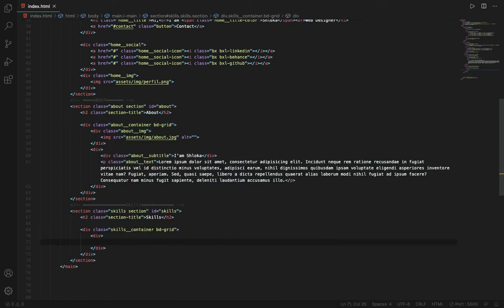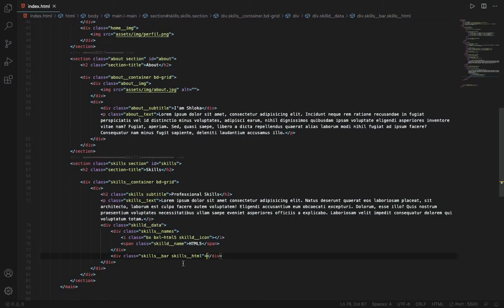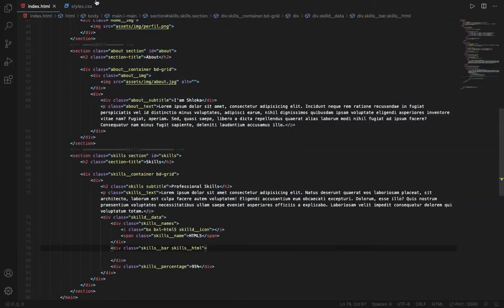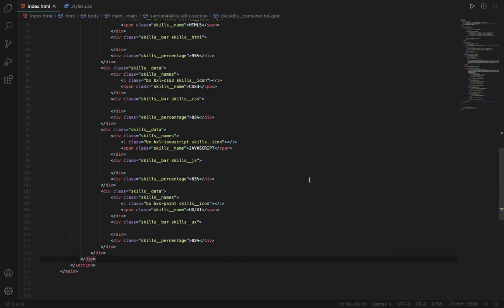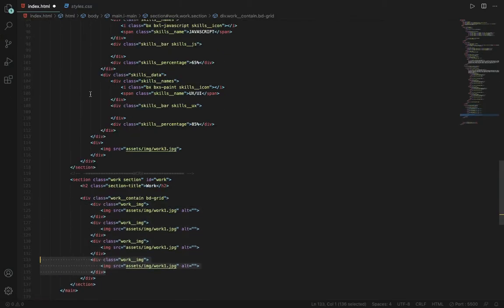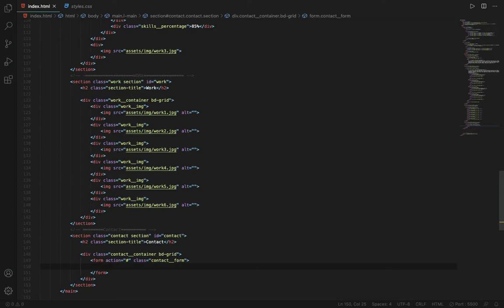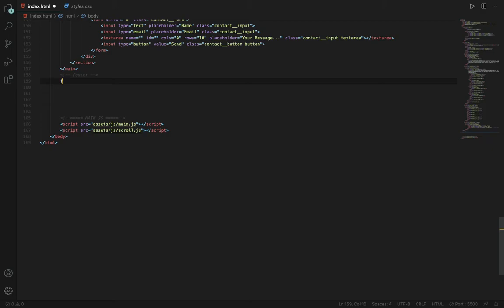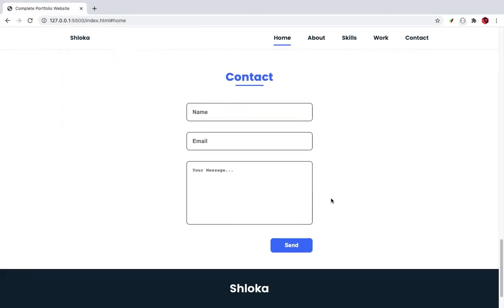Part - 2 Portfolio Website using html, css and javascript | Web Development Challenge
HI Everyone,
Please Join this ultimate challenge and share it with your other friend who are developers.